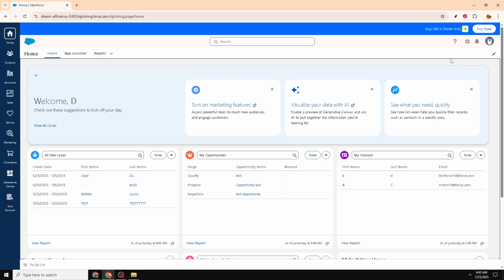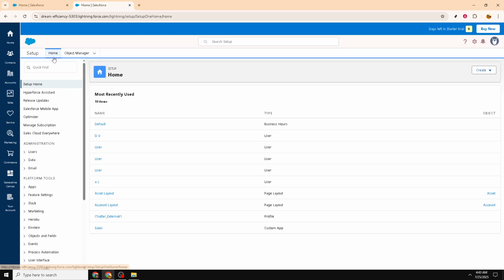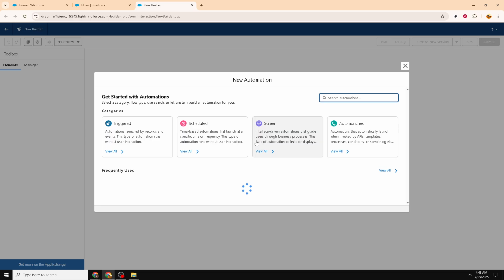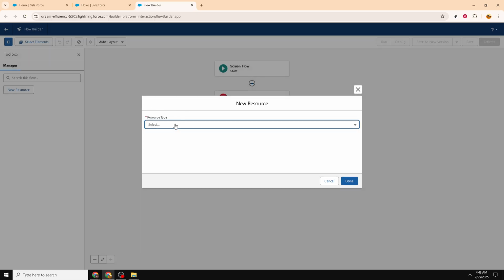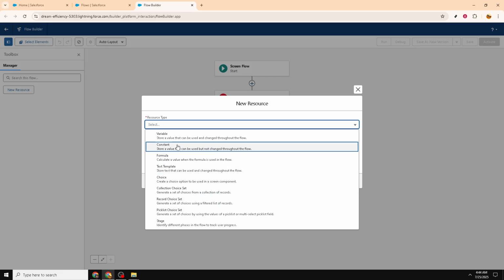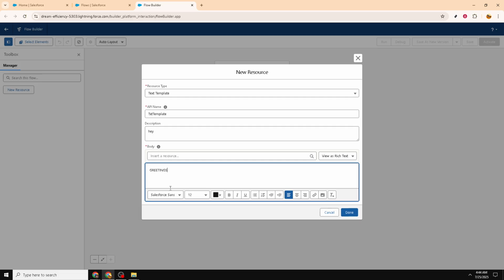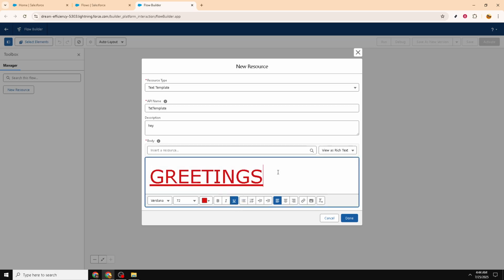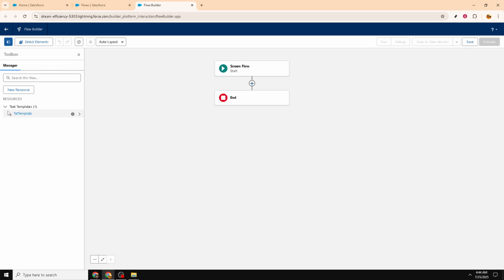How to Create Text Templates in Salesforce FLOWS [2025 full guide]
How to Create Text Templates in Salesforce FLOWS

In todays video we will cover How to Create Text Templates in Salesforce FLOWS how to use salesforce email templates, create automated emails in salesforce, email templates in salesforce, how to send email using salesforce flow, flows in salesforce, salesforce email templates, learn salesforce flows, salesforce flow full course, salesforce flows, salesforce flows for beginners, salesforce prompt template types, generate rich text using a prompt template in agentforce, flow playlist in salesforce, create a prompt builder flex template, create flow in power automate